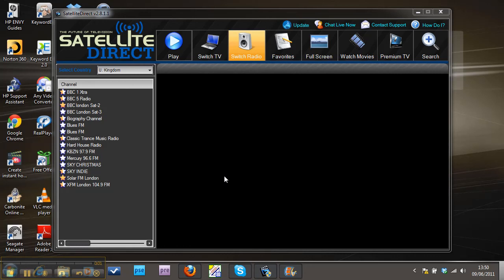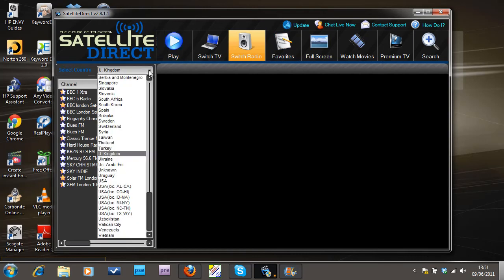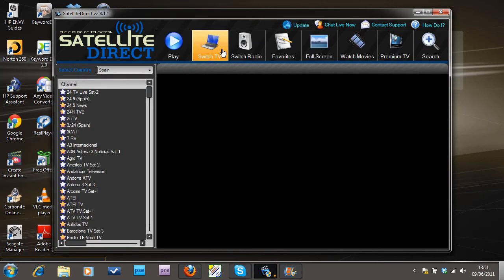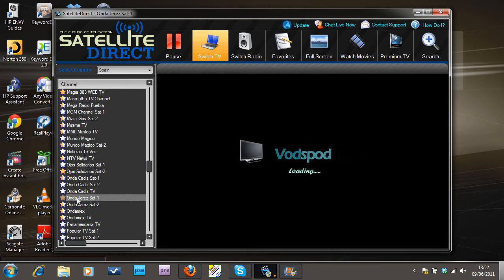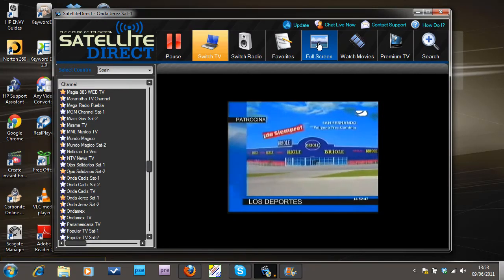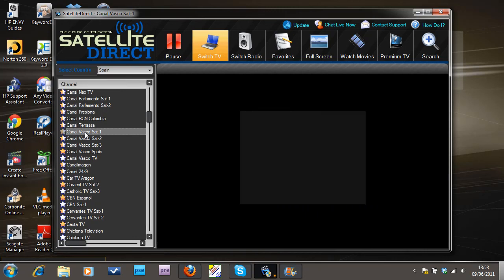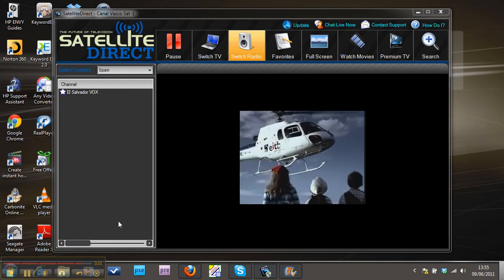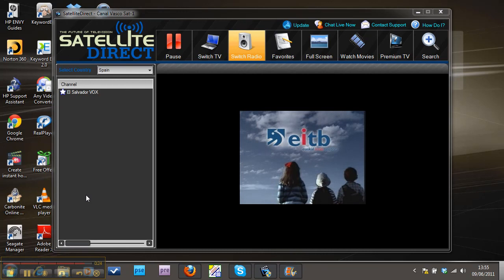Spanish Satellite TV On Your PC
Spanish Satellite TV On Your PC. Here I show you whats on satellite direct from the world of spain. This helps me learn spanish too.